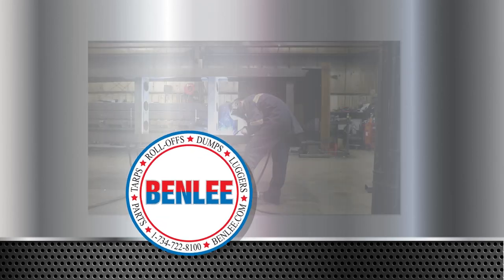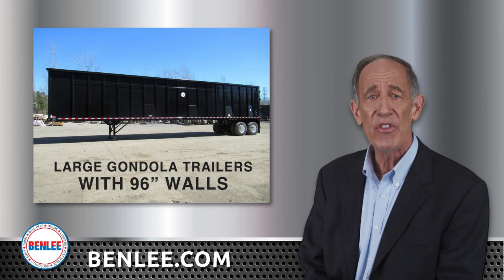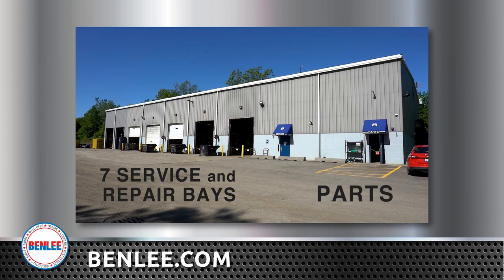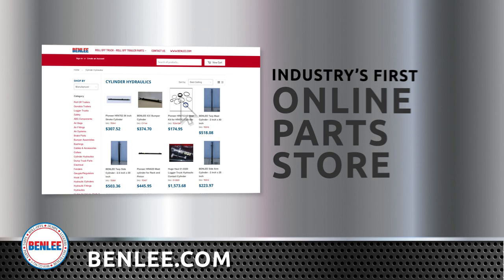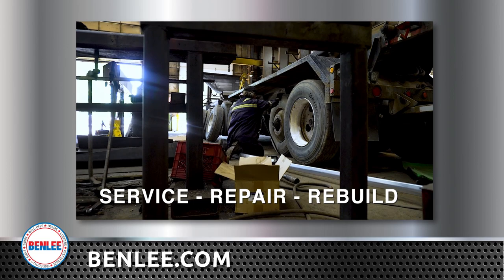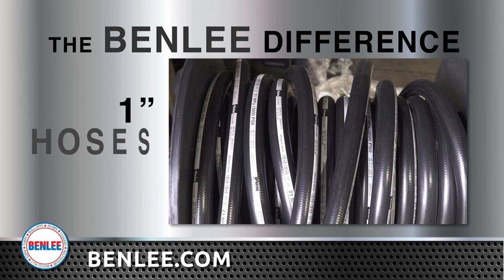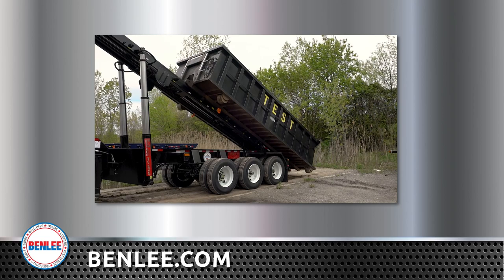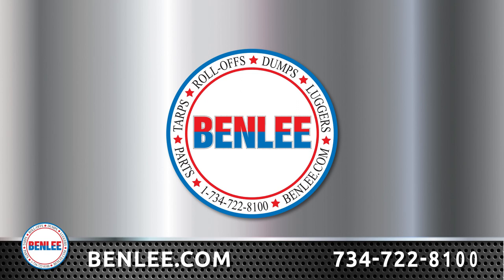BENLEE Corporate Presentation